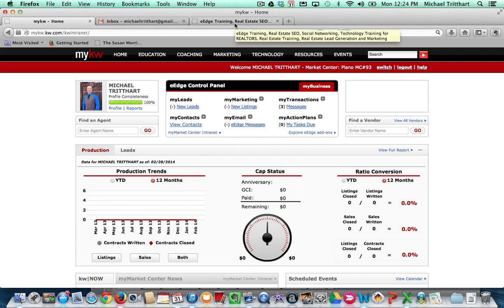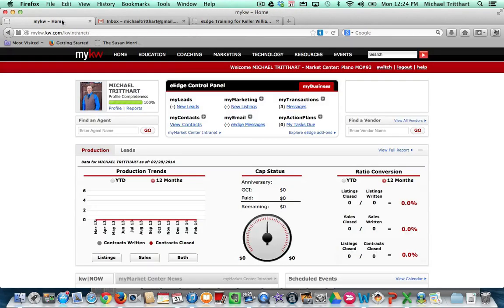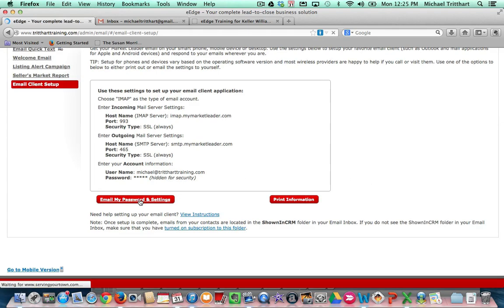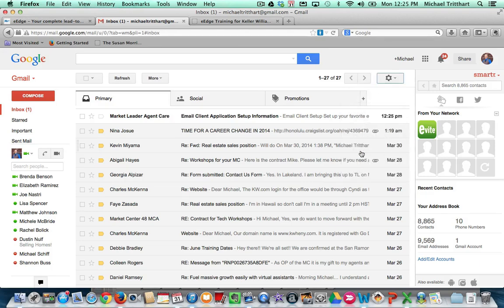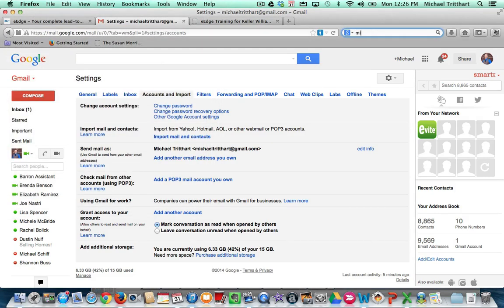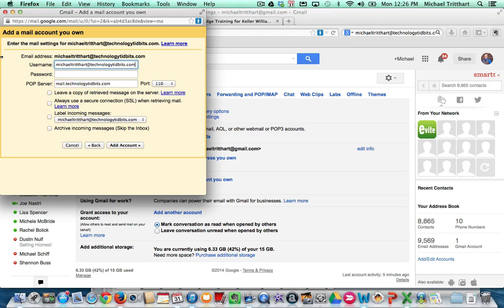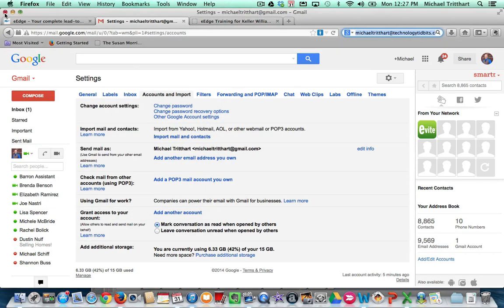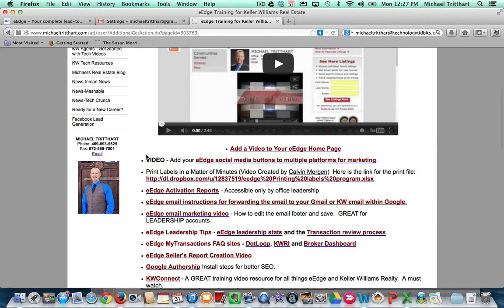KW eEdge and PRO Training - Forward your Market Leader email to Google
This is a BIG ONE!  I get this question all the time.  Watch this video for steps on how to foward (not iMap, but actually forward) your email to Gmail or your KW email; which is now housed in Gmail.